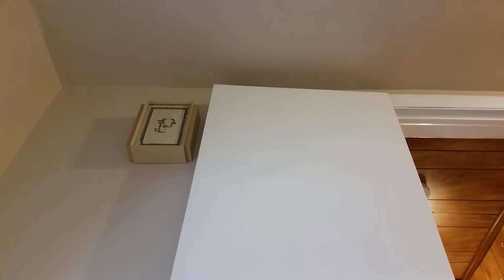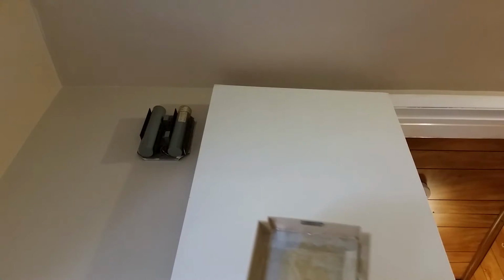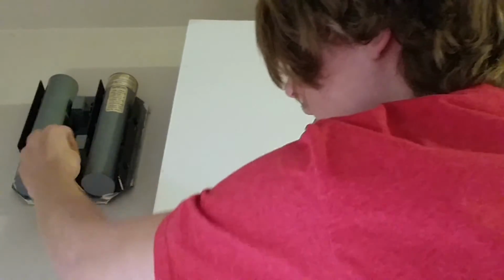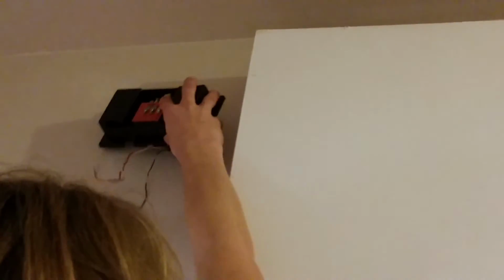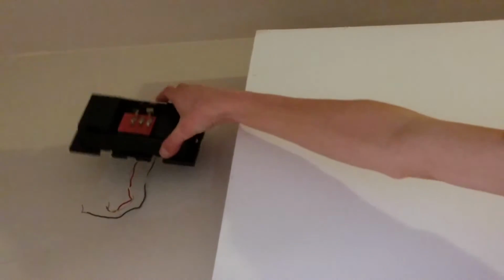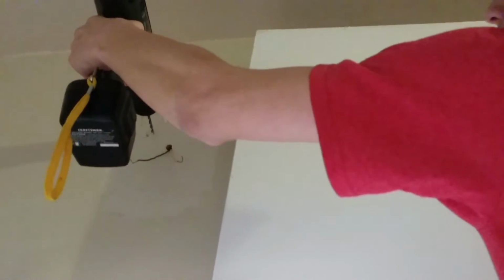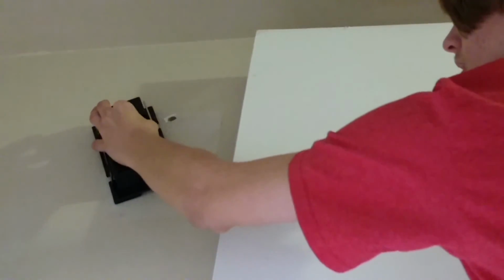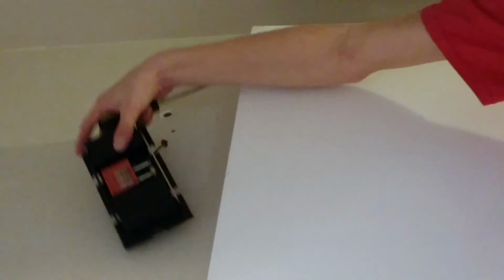Replacing a NuTone L-30 "Chord-Tone" Door Chime with a Dimango/Thomas & Betts Door Chime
Very boring long video about me replacing our house's old doorbell chime box to take to our new house.

Update: we ended up not moving, so I put the old NuTone door chime back up.

Update (May 2018): Upon 2nd attempt, we found a house and are currently in the process of moving. The old Chord-Tone has been taken down again and is in storage waiting to be installed in the new house.